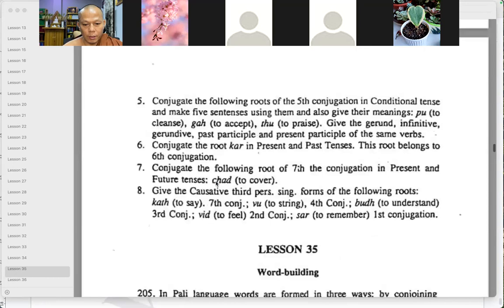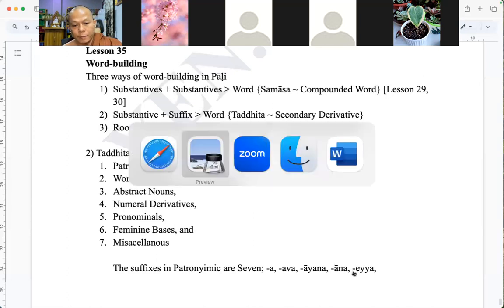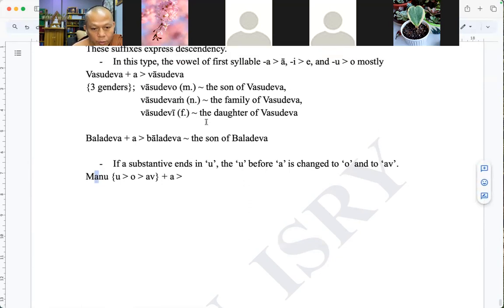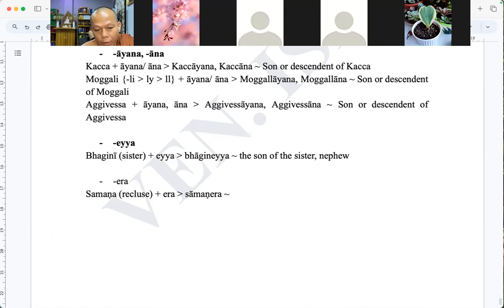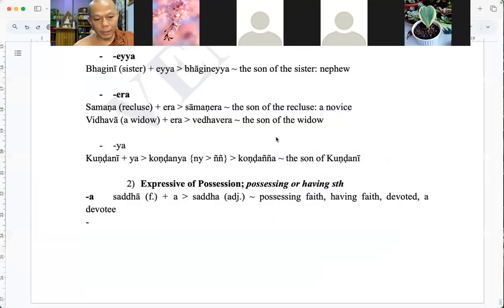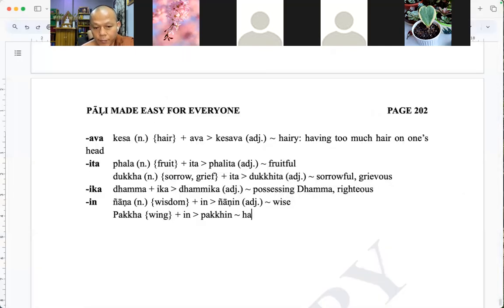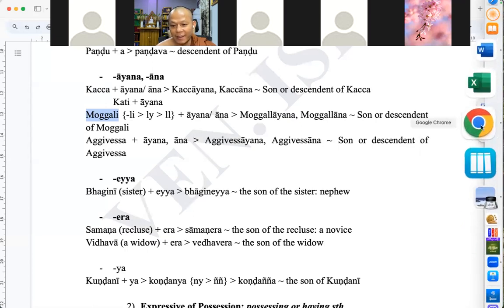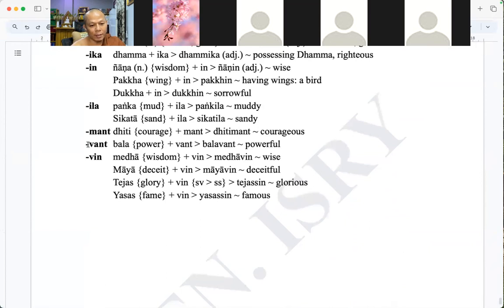(129) PME Lesson (35) Word Building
Docs File for the Lecturing Note